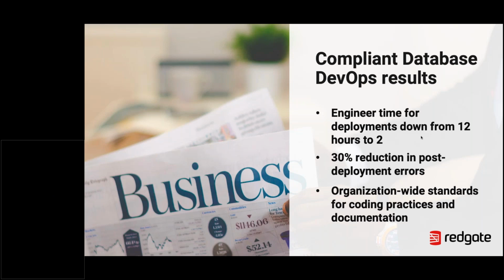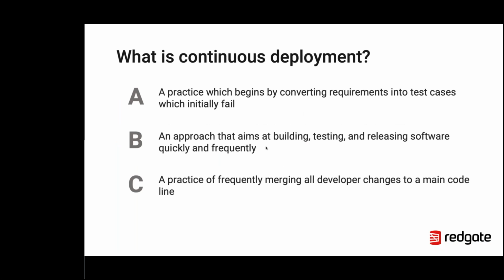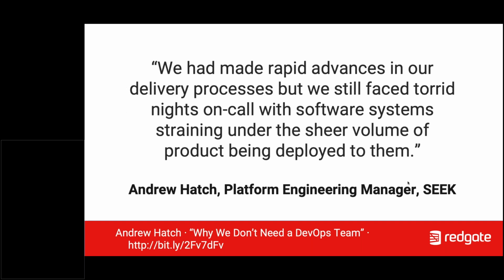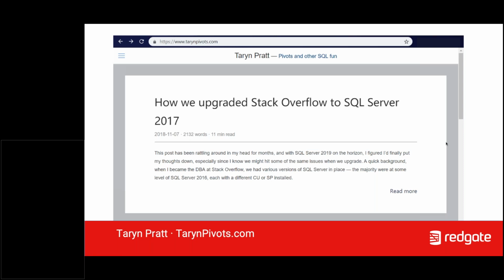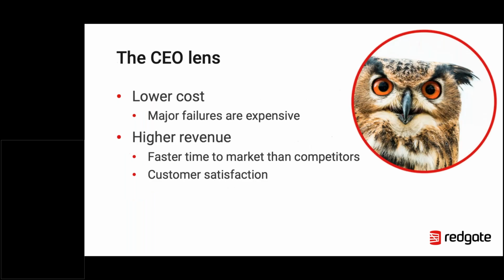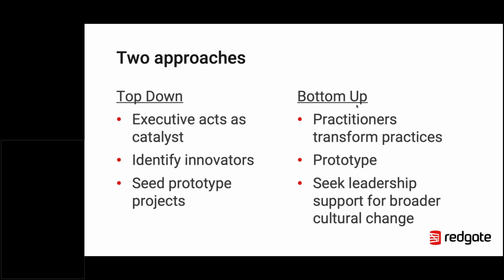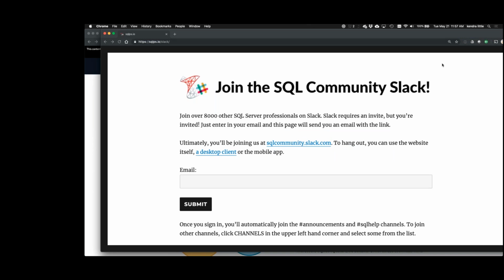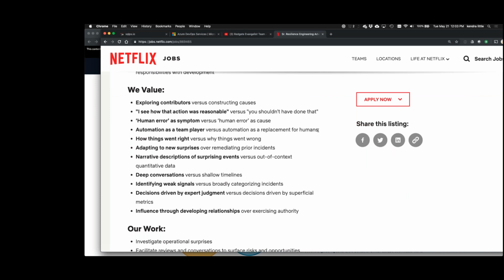DevOps Fundamentals What, who, why and how Kendra Little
evOps Fundamentals:  What, who, why and how?

KENDRA LITTLE

More and more organizations are turning to DevOps as a way of working together to improve the efficiency and quality of software delivery and start adding more value to the business. But what exactly is DevOps? And what does it mean for DBAs?

Join Microsoft Data Platform MVP Kendra Little to discover:
• What is DevOps and what benefits can it offer your organization?
• Who in your organization should be involved in DevOps?
• Why should your organization adopt DevOps?
• Why should DBAs want to adopt DevOps?
• How can your organization start implementing DevOps?

Kendra Little is a Microsoft Certified Master and a Microsoft MVP. Kendra fell in love with the challenge of deploying software to a complex database environment when she worked in a build operations team at a software startup. She went on to become a database administrator for performance critical databases at Microsoft Corporation. Since then, Kendra has worked internationally as a teacher and consultant, and founded the training site SQL Workbooks. She joined Redgate as a Product Evangelist in 2018.